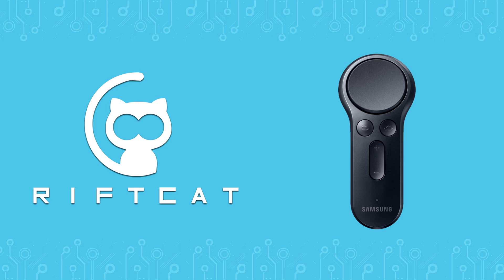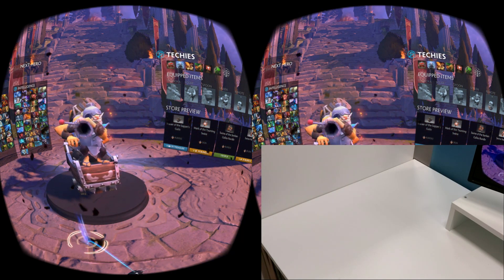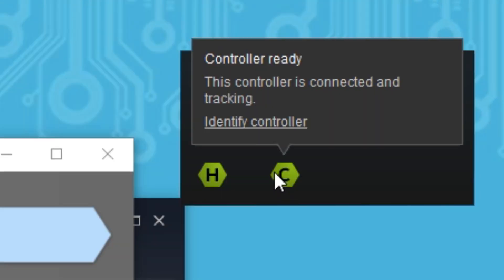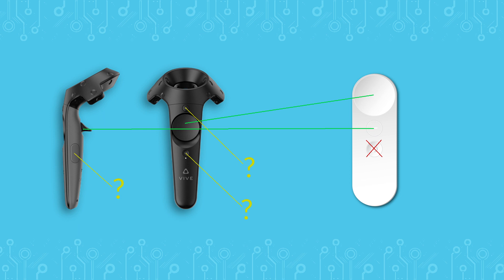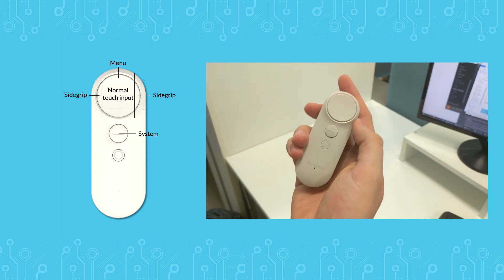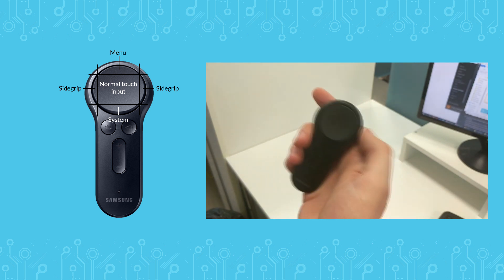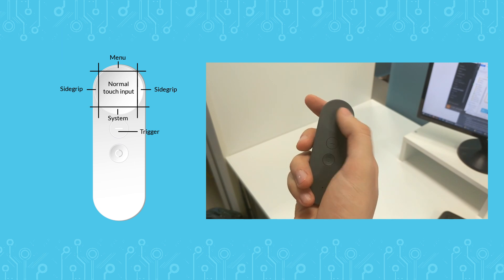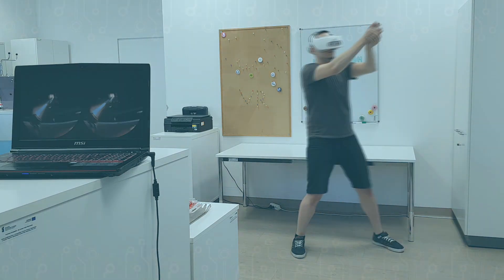VRidge - 3-DOF controllers guide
VRidge is a software that let's you play PC VR (HTC Vive) games with your phone + mobile VR headset (like Google Cardboard).

This guide will show you how to use a 3-DOF controller available in many VR headsets with VRidge.

0:00 - Introduction
1:02 - Running the controller with VRidge
1:16 - Limitations of the controller
1:44 - Button mapping
2:10 - HTC Vive Focus controller explanation
2:45 - Samsung Gear VR / Oculus Go controller explanation
3:20 - Daydream View controller explanation
5:56 - Outro